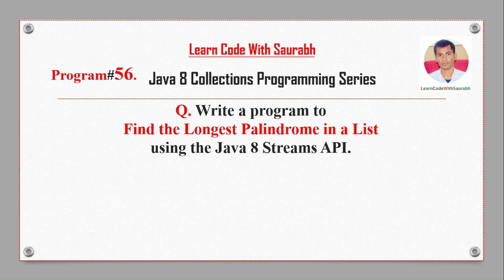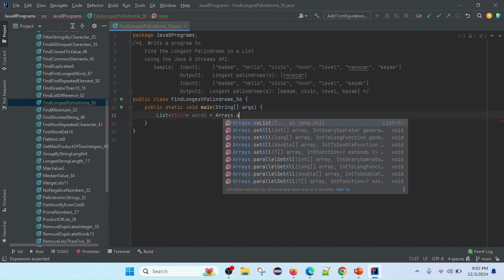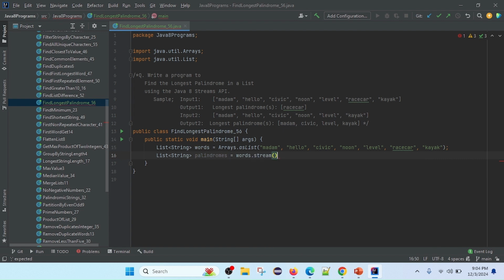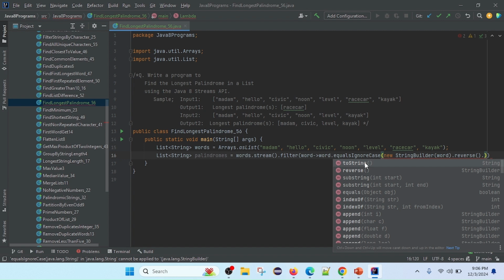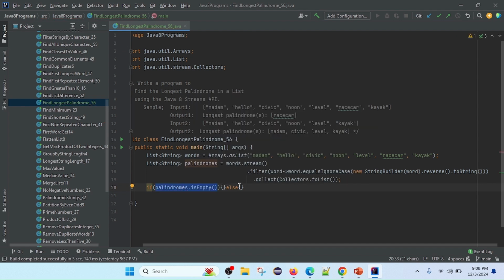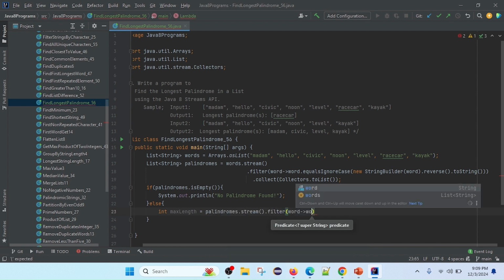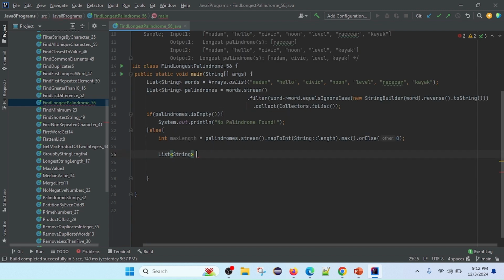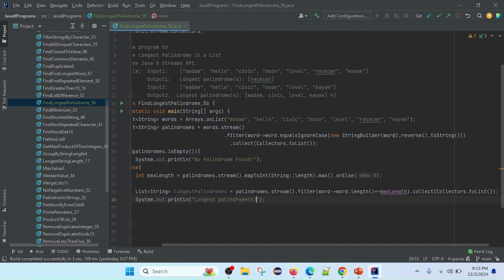Java Interview Questions and Answers | Java 8 Streams API Coding | Core Java Interview Question - 56